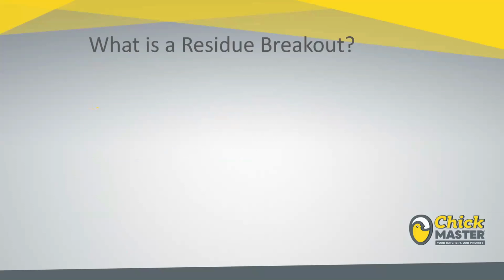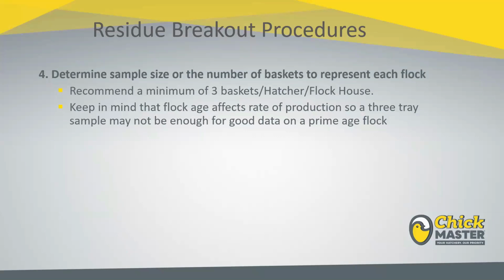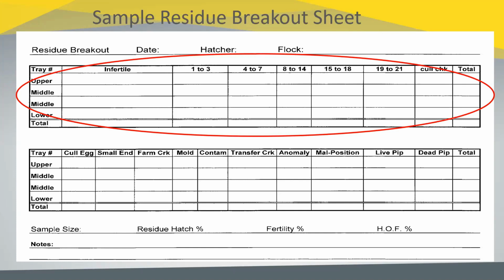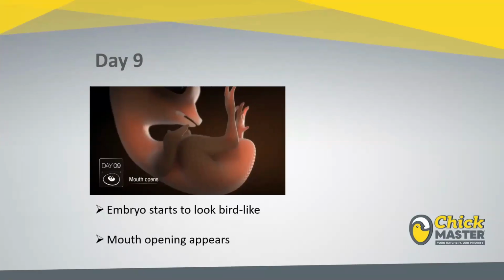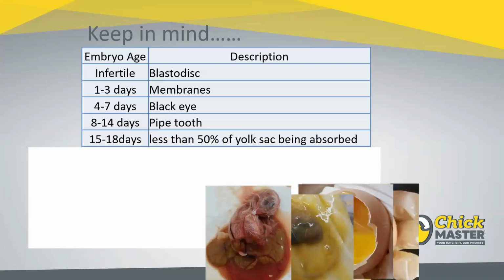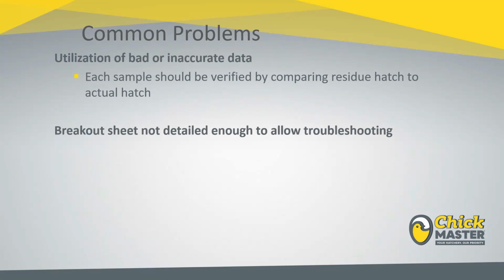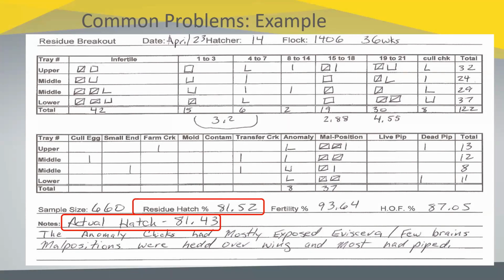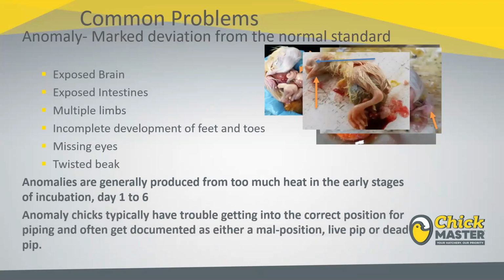Tech Tuesday: RESIDUE BREAKOUT ANALYSIS - ENG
Residue breakout is one of the most important quality measurements that should be done in a hatchery. This helps breeders and hatchery managers perform trouble shooting as well as result improvements. Topics covered by our own Chad Daniels in this version of “Tech Tuesday Webinars” are Introduction to a residue breakout, How the embryo develops and Common problems.